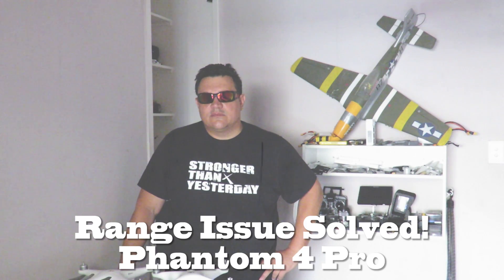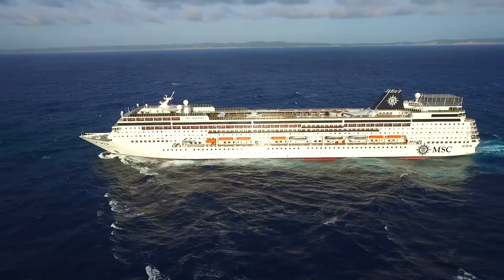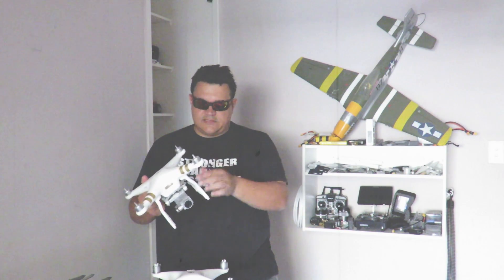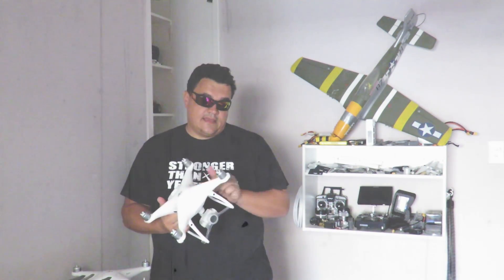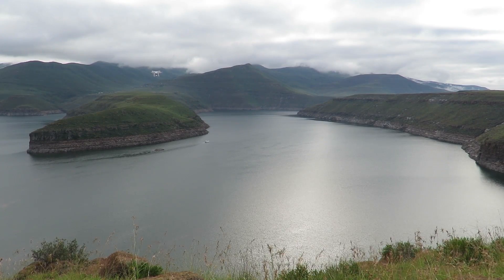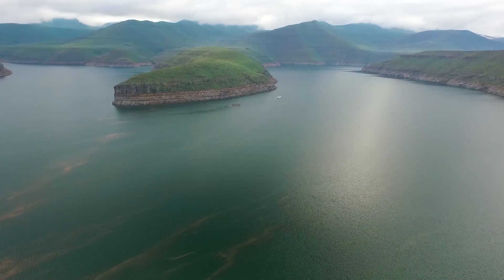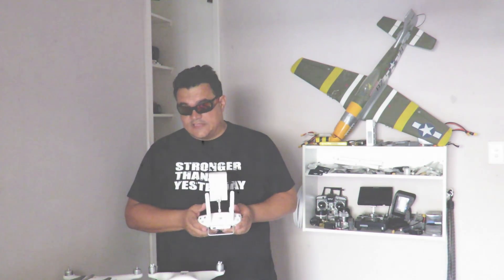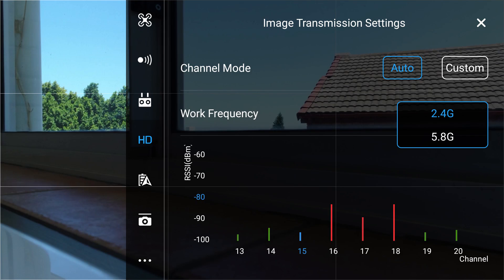Phantom 4 Pro Range Issue Solved | AUTO Problem 2.4 or 5.8 Ghz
Phantom 4 Pro Range Issue Solved - 2.4 or 5.8 Ghz

Believe it or Not: As per Manual - For Urban Area 5.8ghz is best and for long range open spaces 2.4Ghz is best. However most guys assume that AUTO option will choose the best Freq between 2.4 & 5.8 and it does NOT. AUTO only chooses the best channel of the Freq you are on.